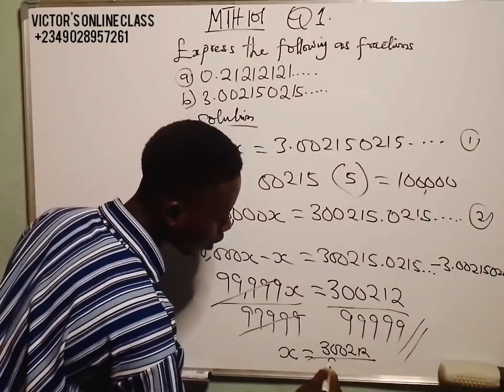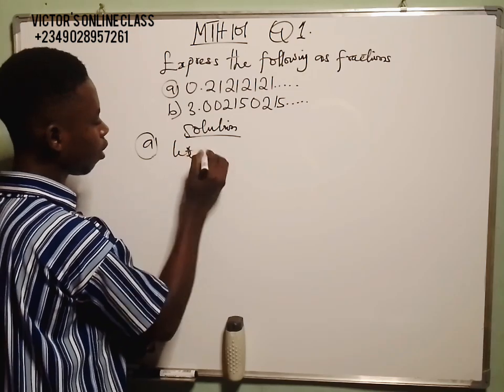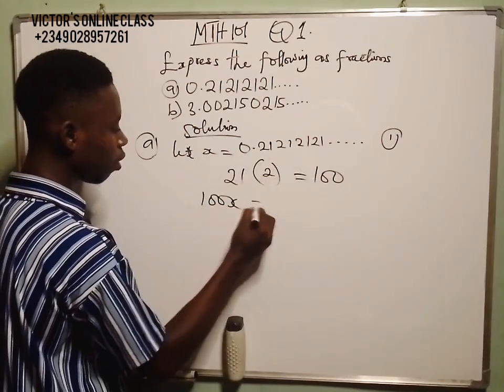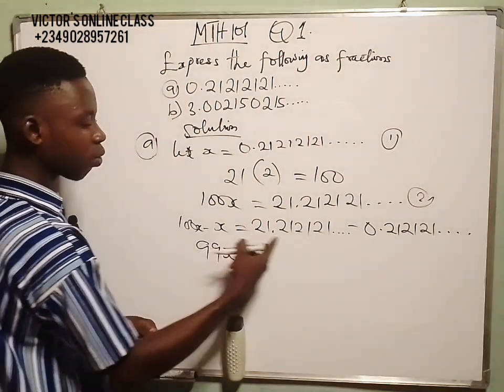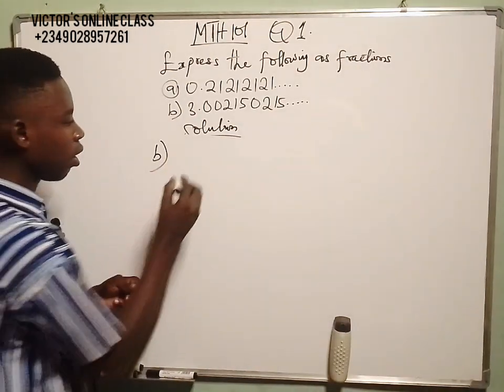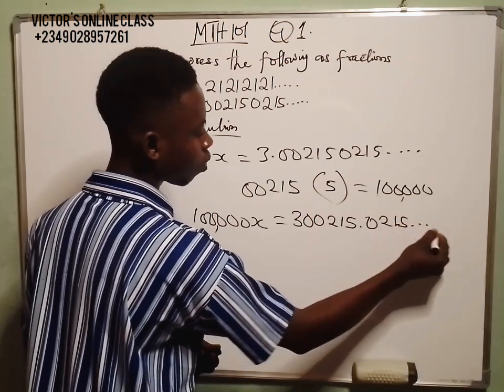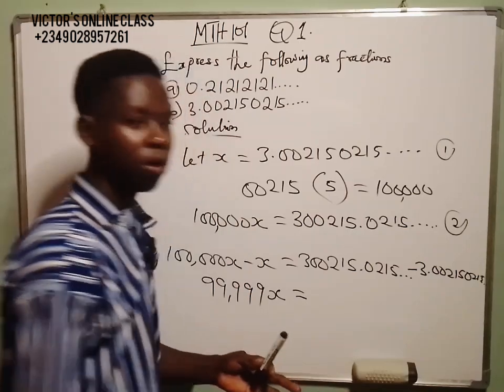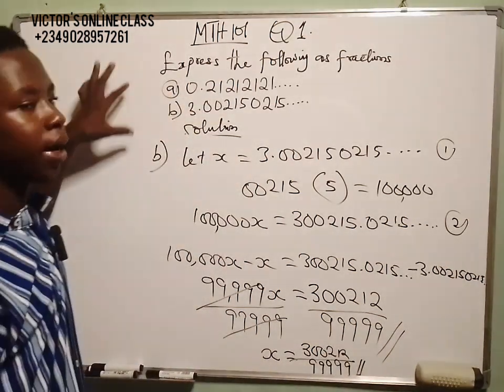MATH101 (Q1a and b) solution. CONVERTING REPEATING DECIMALS TO FRACTION